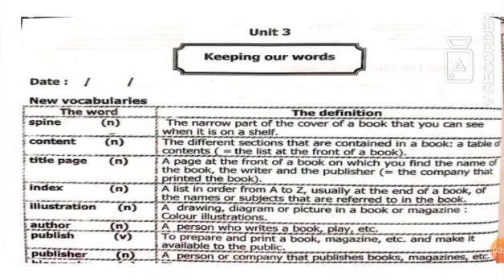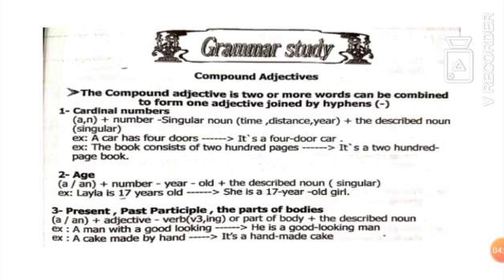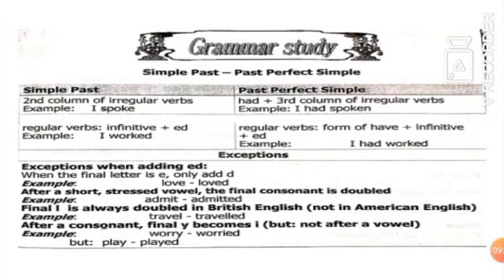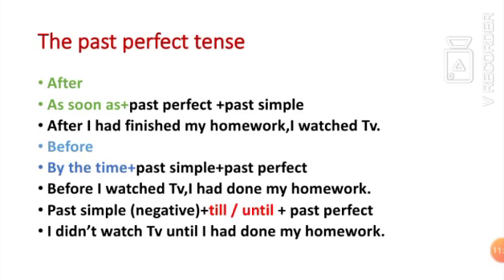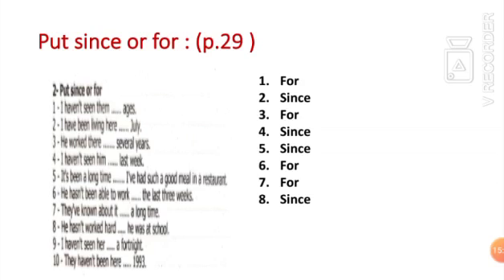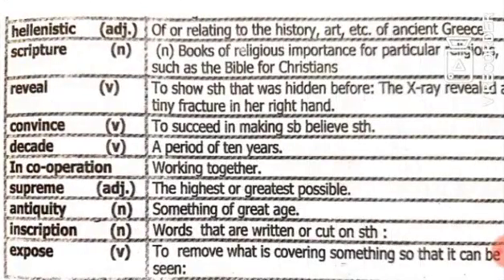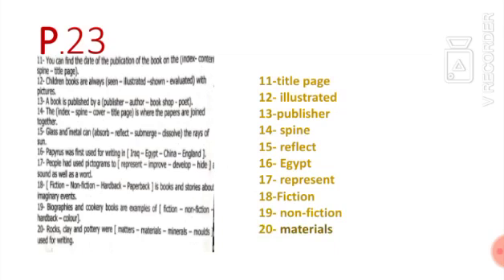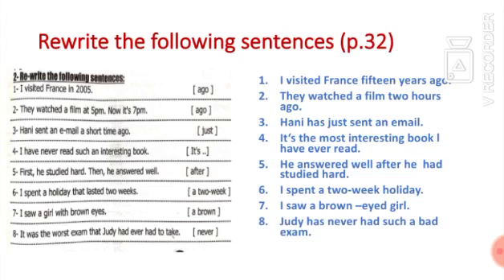Prep 3 A L Unit 3